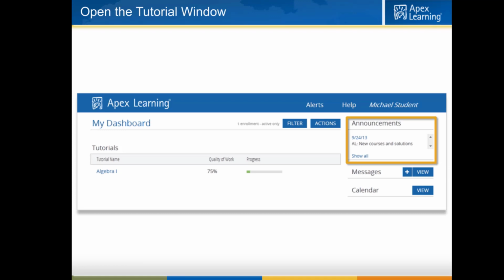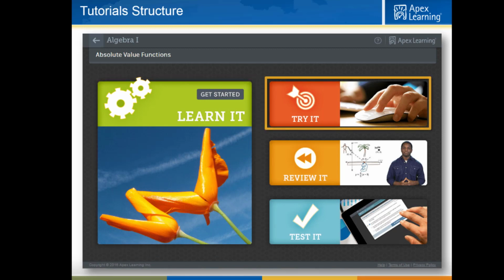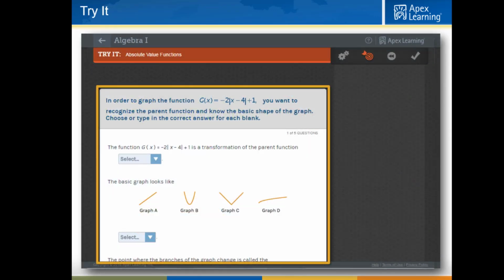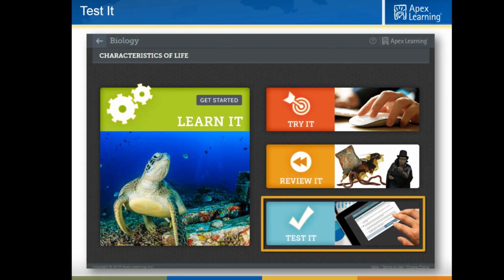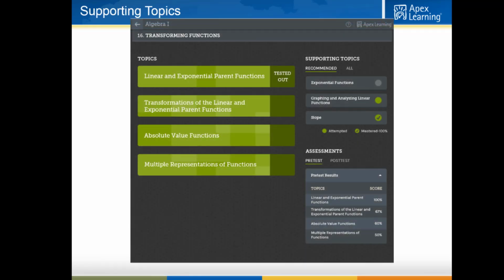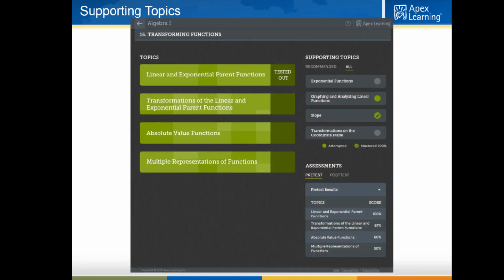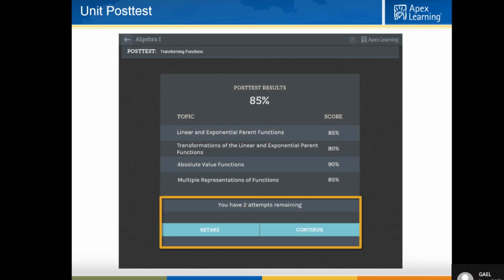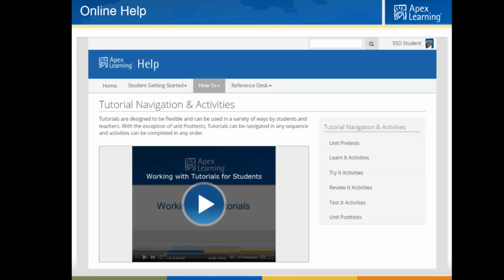Houston Virtual Apex - Working with Tutorials